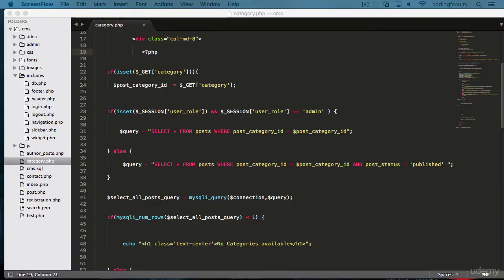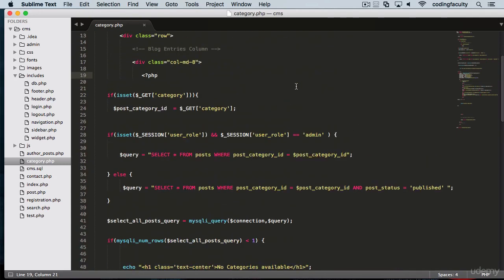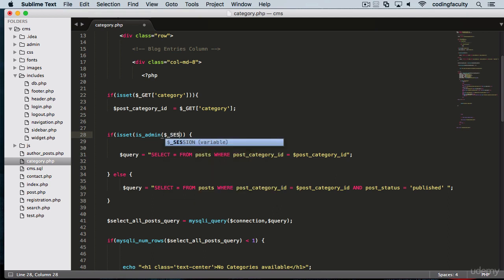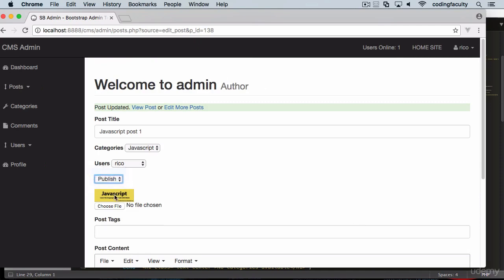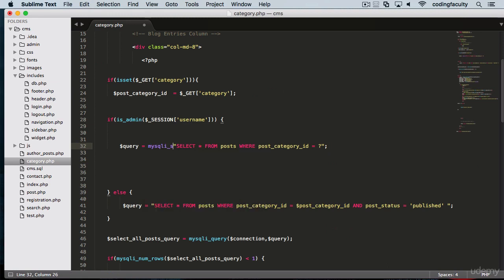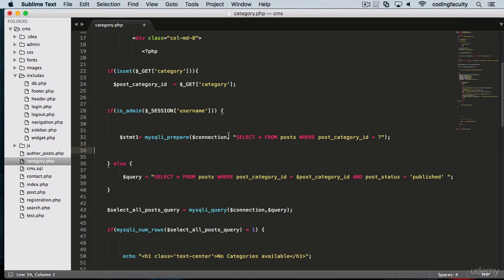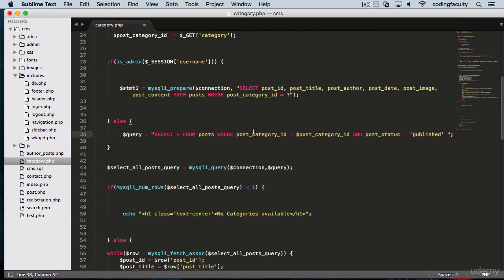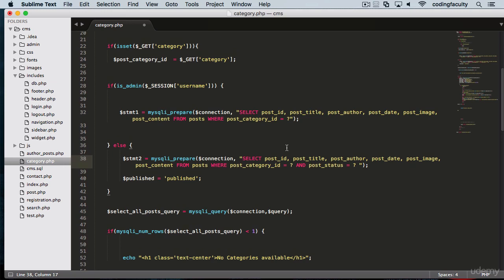1 Fetching posts in the category page using prepared statements part 1 - PHP COURSE CMS PROJECT